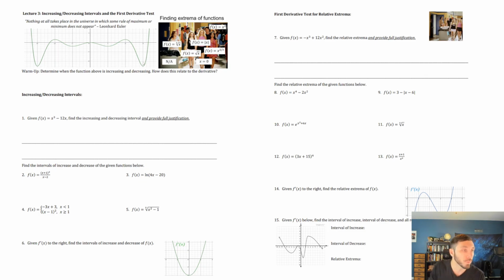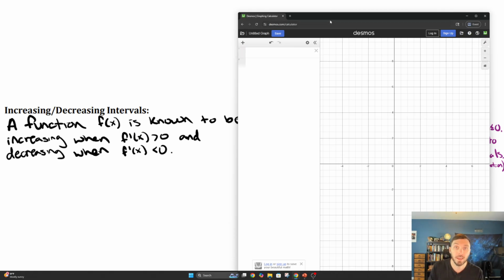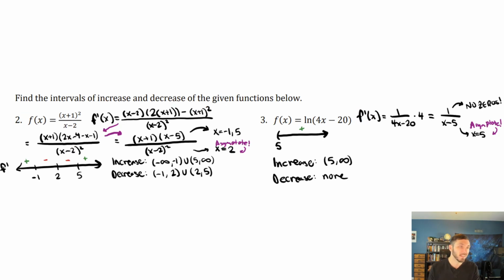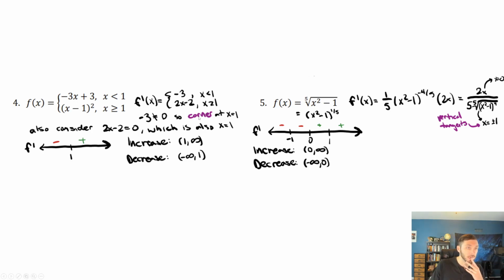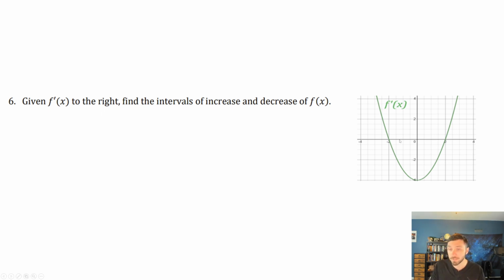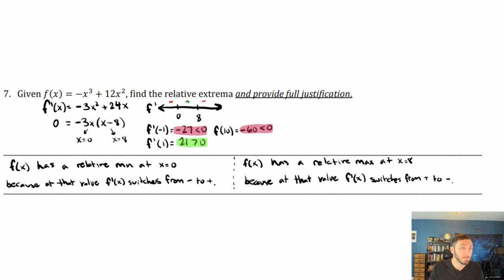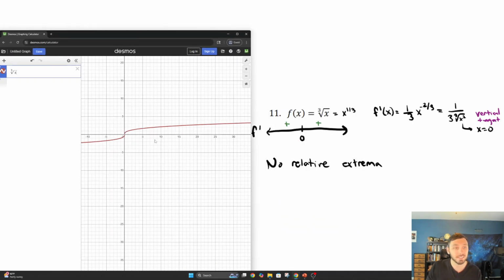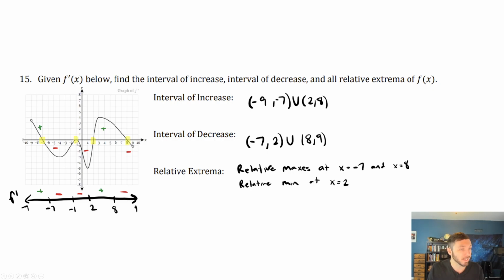How to Find Increasing/Decreasing Intervals & First Derivative Test - Calc 1 / AP Calculus Examples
Learn how to find Increasing and Decreasing Intervals using the First Derivative Test in AP Calculus AB and BC Unit 5 and College Calc 1.
We analyze f'(x), build sign charts, classify relative extrema, justify intervals formally, and interpret key features of a function from the graph of its derivative.
🎯 Learning Goals
- Main Objectives: Determine a function's interval of increase and decrease
- Side Quest 1: Utilize the First Derivative Test for Relative Extrema to classify extrema
- Side Quest 2: Formally justify intervals of increase and decrease and classification of extrema
- Side Quest 3: Understand key features of a function with access to the graph of its derivative
⏱️ Video Timestamps
00:00 Intro
00:40 Increasing/Decreasing Graphical Warm-Up
01:45 Increasing/Decreasing Intervals
03:45 Increasing/Decreasing Example with Full Justification
06:15 Increasing/Decreasing Examples
13:00 Graphical Example
14:00 Meme Explanation with Extrema
14:54 First Derivative Test for Relative Extrema
16:10 First Derivative Test Example with Full Justification
18:18 First Derivative Test Examples
21:54 More Graphical Examples
🧭 Where You Are in the Chapter
L1. Mean Value Theorem
L2. Critical Points and Extreme Value Theorem
L3. Increasing/Decreasing Intervals and the First Derivative Test ← YOU ARE HERE :)
L4. The Second Derivative and Concavity
L5. The Second Derivative Test
L6. Connecting a Function to its Derivatives
→ If you’d like to support me, get my answer keys, and more!:
increasing and decreasing intervals calculus, first derivative test calculus, AP calculus AB unit 5 increasing decreasing, AP calculus BC unit 5 derivative applications, classify relative extrema first derivative test, sign chart derivative calculus, analyzing f prime graph, calc 1 monotonicity, college calculus derivative tests, calculus help online, math exam prep, STEM education